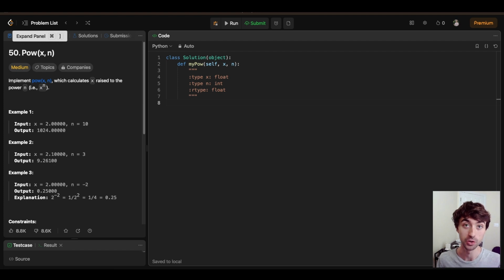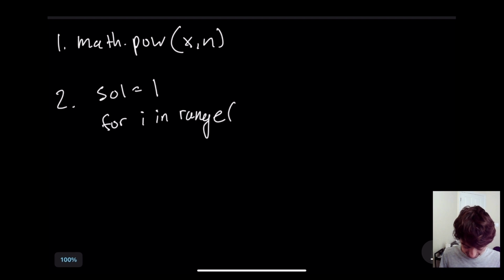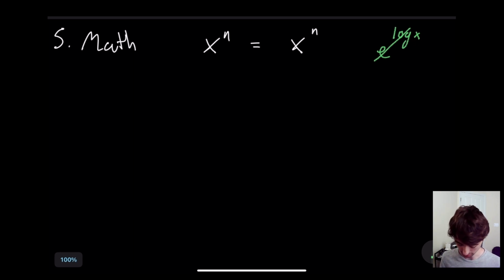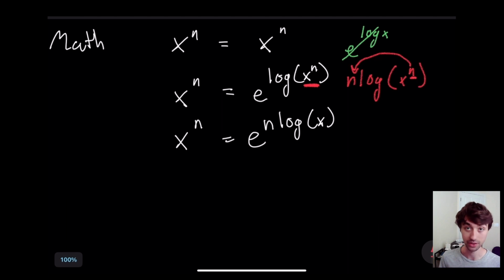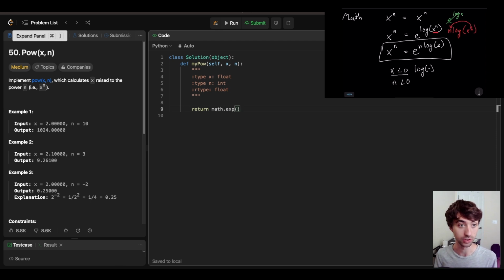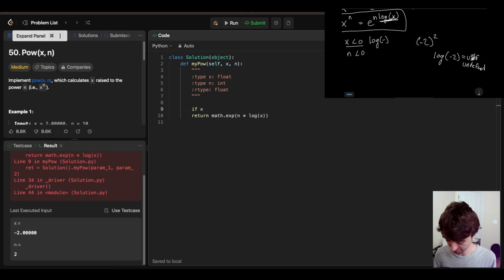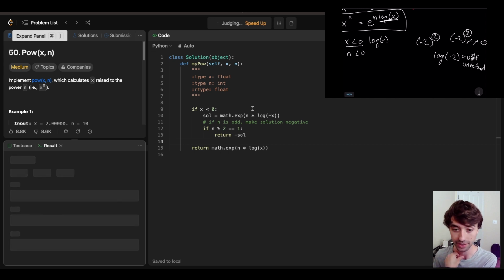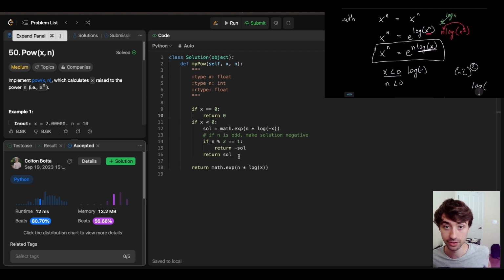LeetCode #50 (Pow(x,n)) using Python | Solving all 150 NeetCode Problems | Episode 31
0:00 - Intro
0:34  - Designing a Solution
6:55 - Coding a Solution
12:52 - Complete Solution

I am solving all 150 NeetCode Problems for the FIRST TIME. I have never seen these questions before, and am filming myself solving them without previously looking at the question at all. In Episode 31, I tackle the Pow(x,n) problem. I first show my problem-solving strategy on a whiteboard, then I code my solution on neetcode.io.